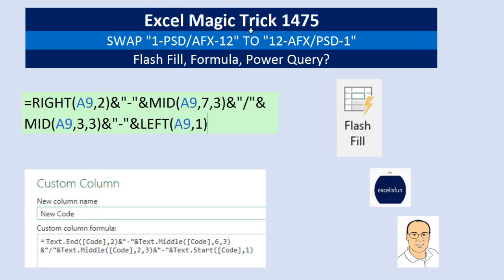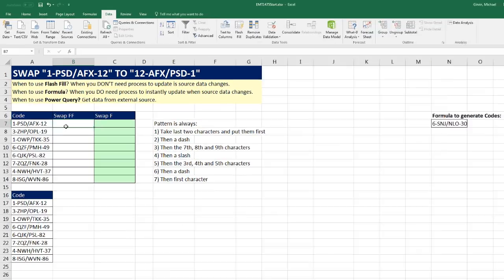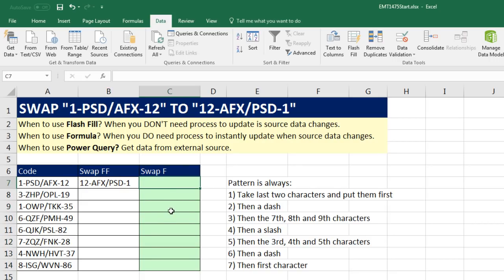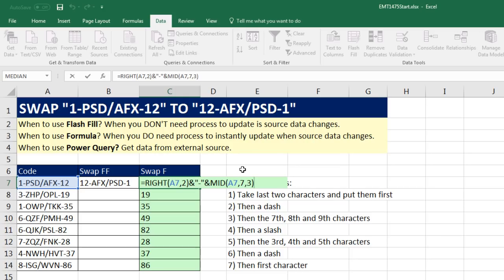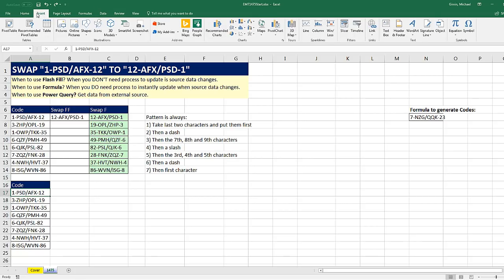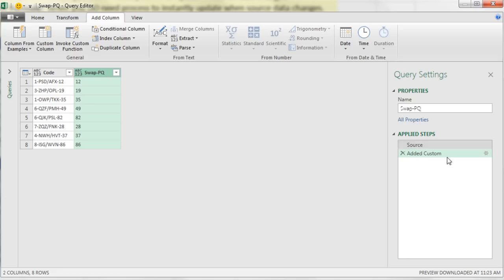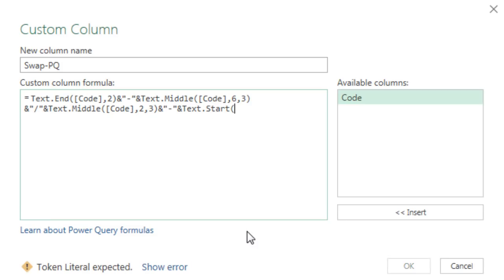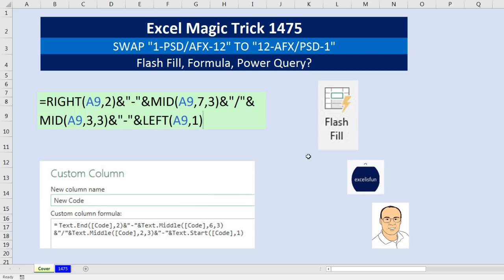Excel Magic Trick 1475: Power Query, Formula, Flash Fill: "1-PSD/AFX-12" into "12-AFX/PSD-1"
Entire page with all Excel Files for All Videos about how to
In this video learn how to rearrange a product code using Excel Spreadsheet Functions and Power Query Functions. Also see that Flash Fill does not seem to work. Learn the Power Query equivalent for LEFT, RIGHT and MID Functions.
Topics:
Topics:
1. (00:11) Introduction
2. (01:36) See an example of Flash Fill and how it does not seem to work
3. (03:04) See Excel Spreadsheet Formula that uses the Functions MID, RIGHT and LEFT.
4. (06:07) See Power Query (M Code Functions) Custom Column Formula that uses the Functions Text.End, Text.Middle and Text.Start.
5. (10:33) Summary